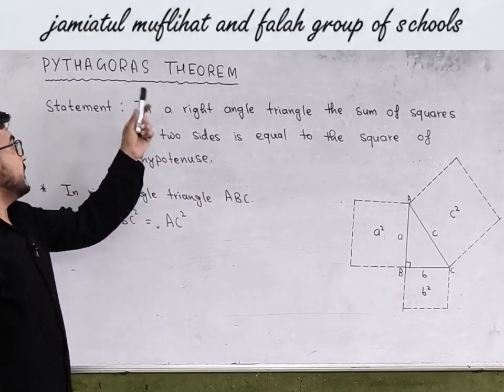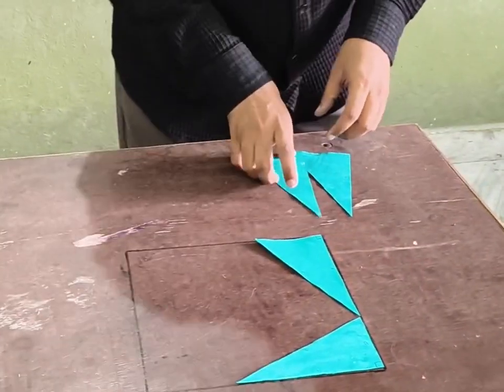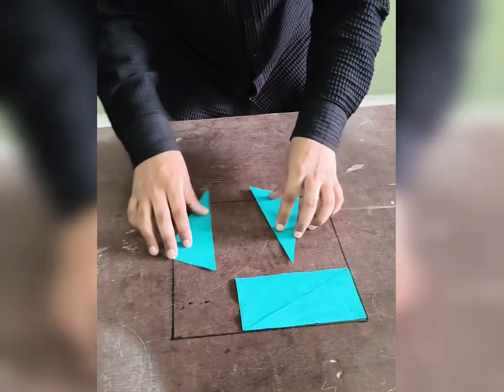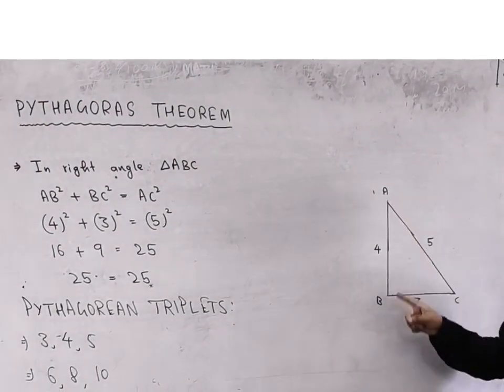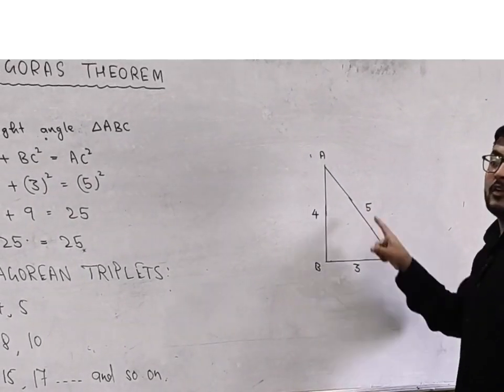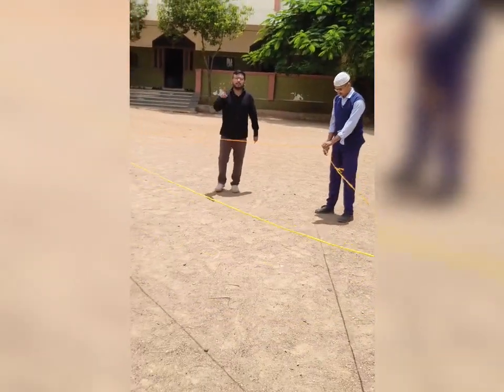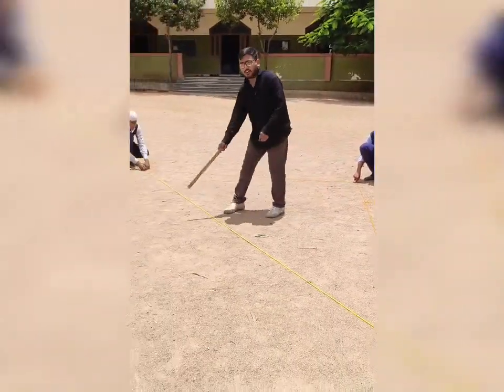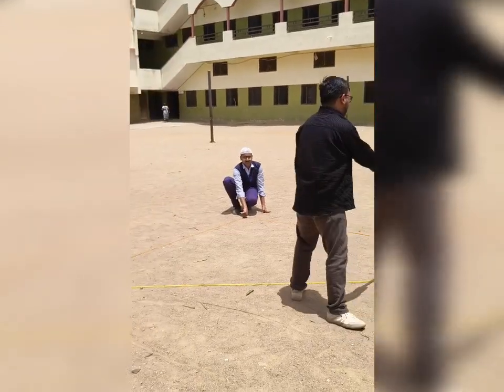Exploring the magic of Triangles: Pythagoras theorem | Jamia tul muflihaat & falah group of schools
Jamiatul Muflihaat & Falah Group of Schools, Recognised by the Government of T.S Admission Open 2025 CBSE | Powered By LEAD | SSC Nursery to X with Islamic Studies and Hifz
Branches
Jamiatul Muflihaat ( EM ) Kothapet - 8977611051
Jamiatul Muflihaat ( UM ) Kothapet - 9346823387
Falah High School ( EM ) Kishan Bagh - 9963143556
Falah High School( EM ) Shareefnagar - 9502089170
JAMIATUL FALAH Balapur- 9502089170